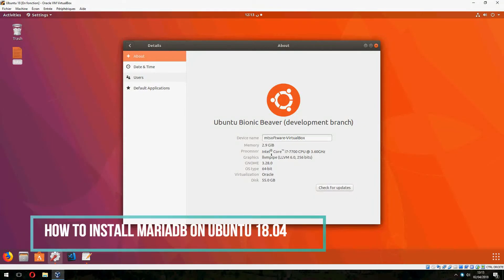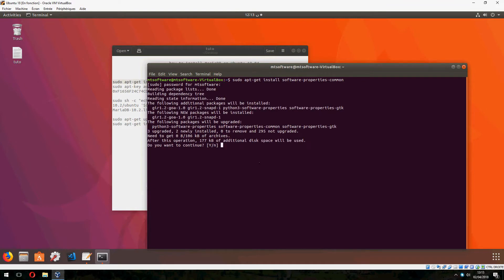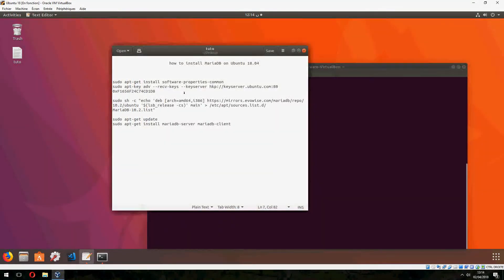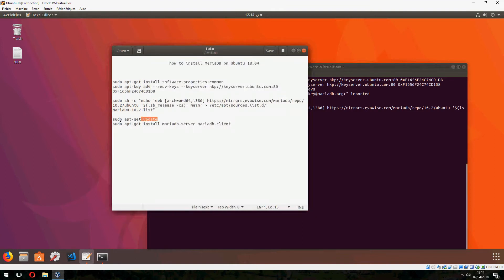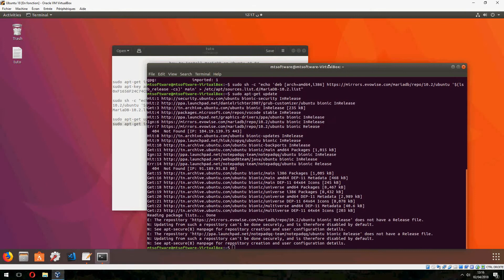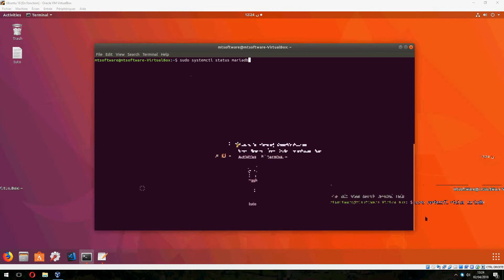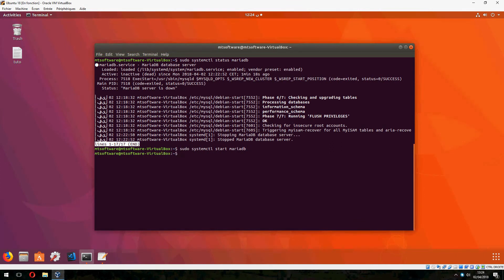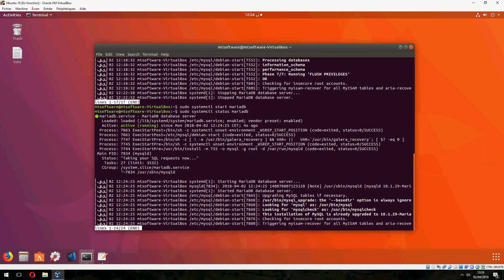How to install MariaDB on Ubuntu 18.04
On this video , I will show you how to install MariaDB on Ubuntu 18.04 step by step.

► Commands

sudo apt-get install mariadb-server mariadb-client